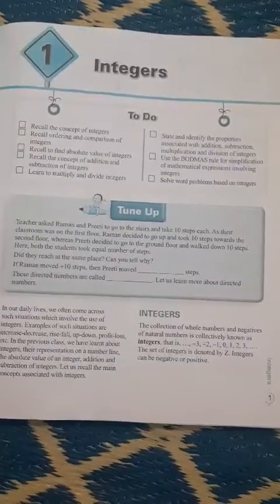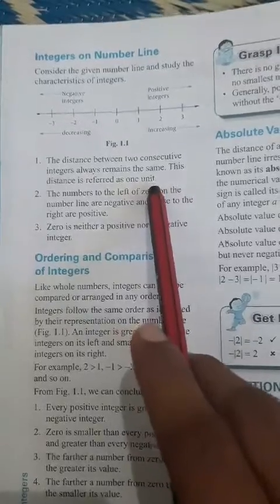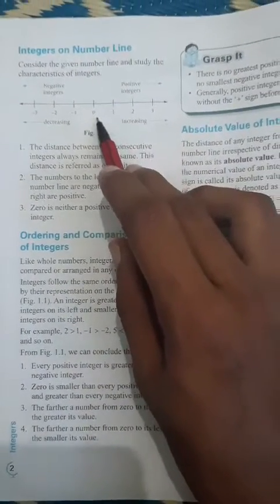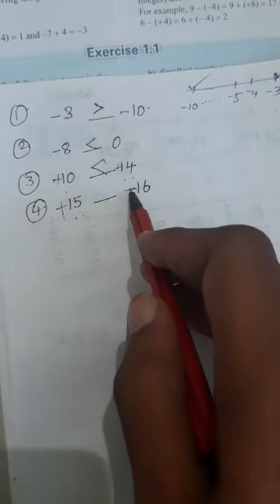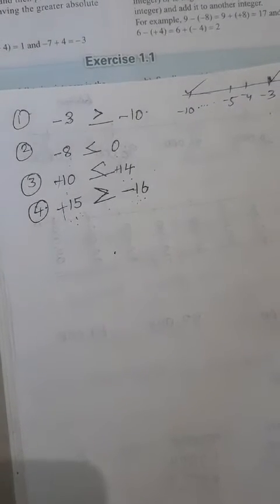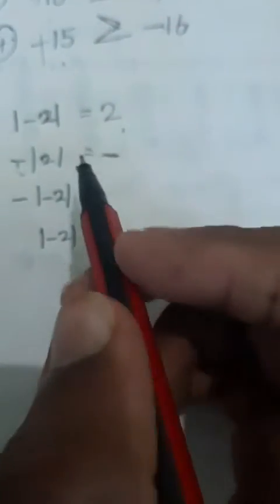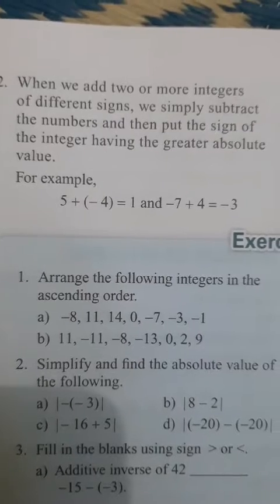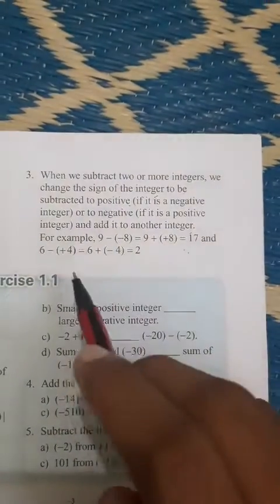Grade 7 Maths Ex: 1.1